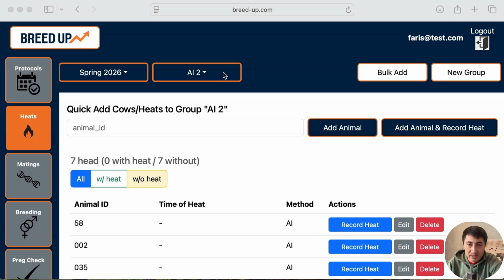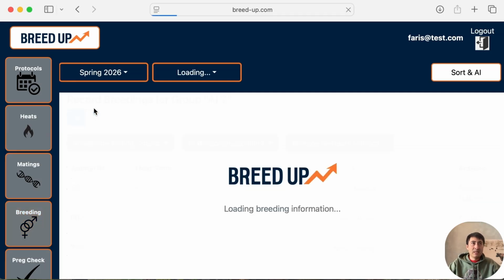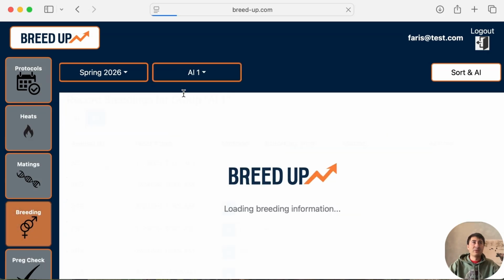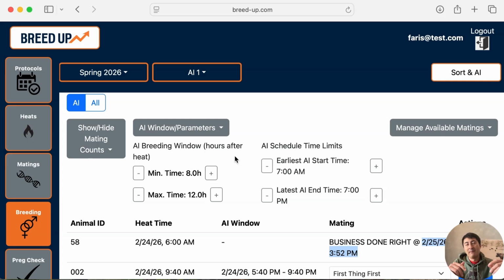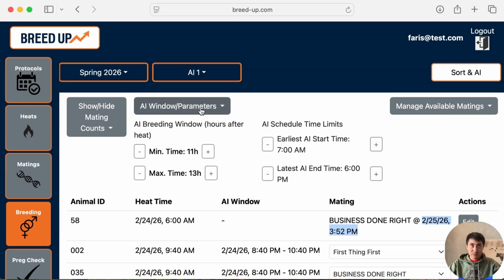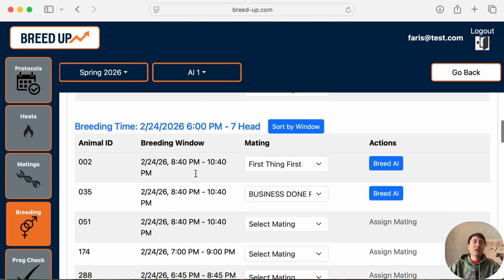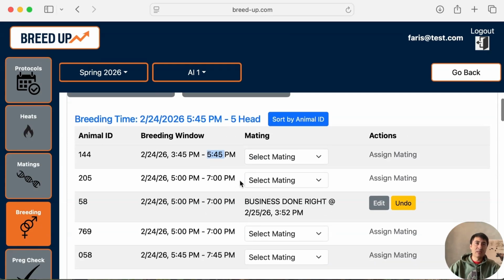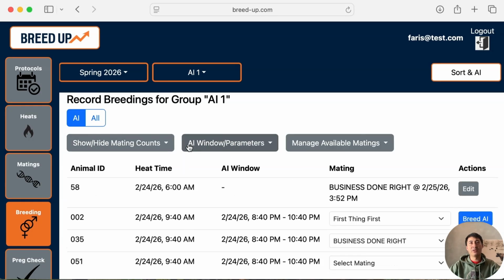Breed Up Tutorial 12 - AI Breedings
00:00 AI Matings Overview
00:28 Groups and ET Toggle
01:28 Preplanning Bull Assignments
02:34 Working With Heat Times
02:54 Record Breedings Fast
03:32 Set Group AI Windows
04:33 Schedule Limits and Sorting
06:27 Urgency Order Within Groups
07:37 Edit Breedings and Parameters
08:49 Wrap Up and Benefits
09:13 Final Thanks